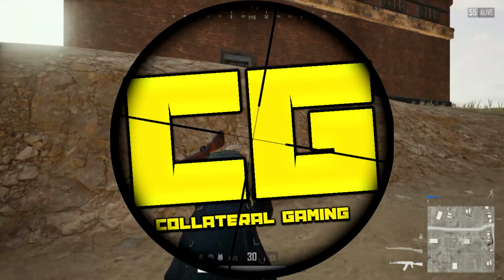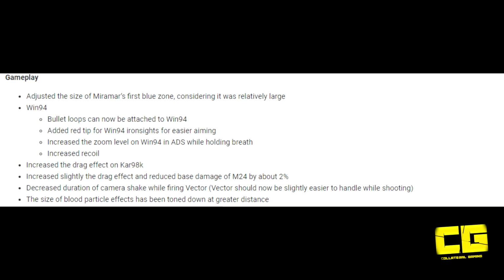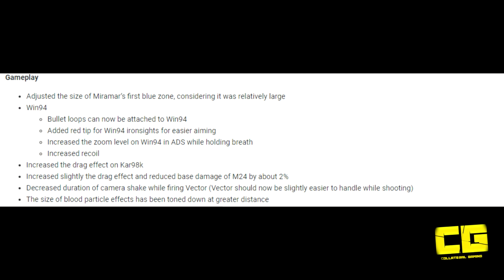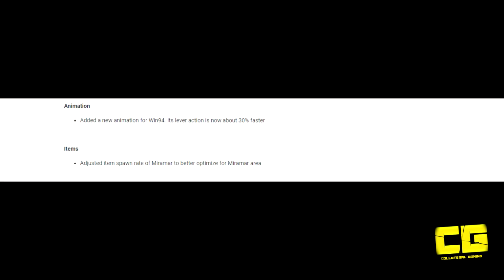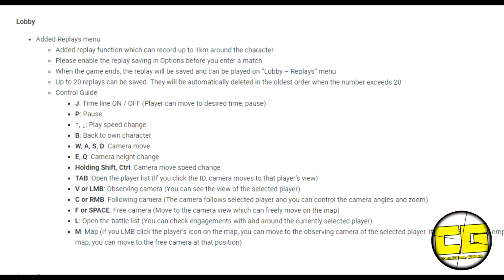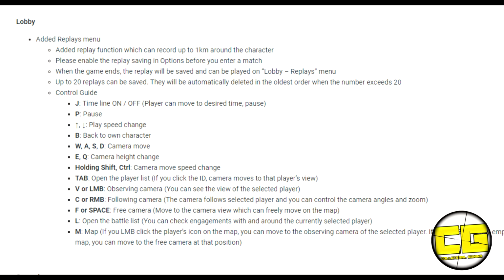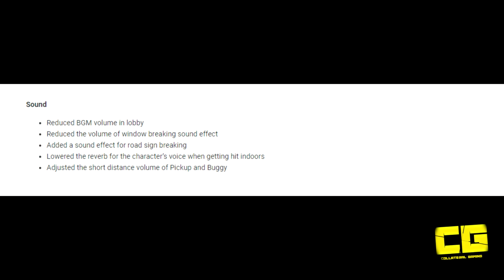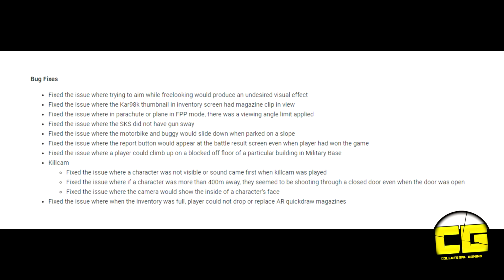PUBG | PATCH 1.0 CHANGES & HOTFIXES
A PUBG TALK with Lewis and Jack from Collateral Gaming covering key areas such as the vehicle, gun and lobby updates! Enjoy!